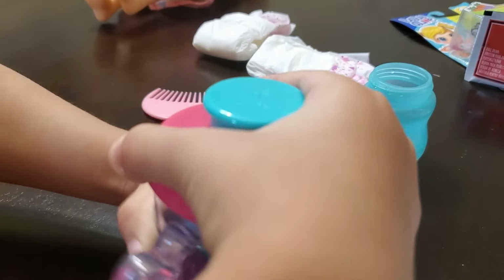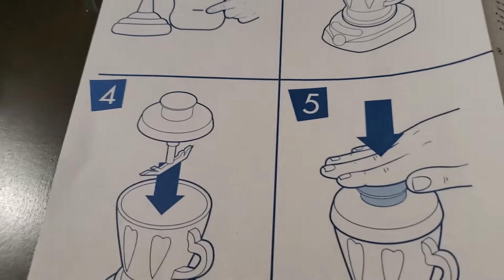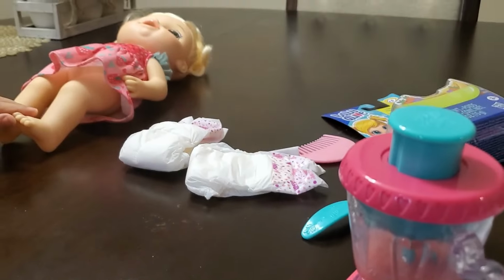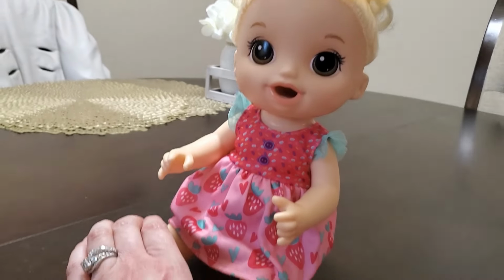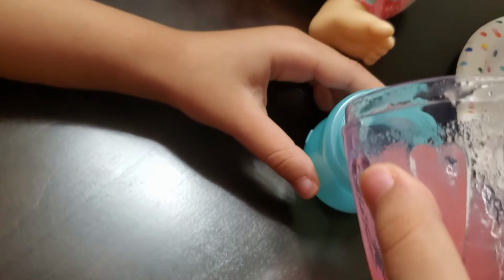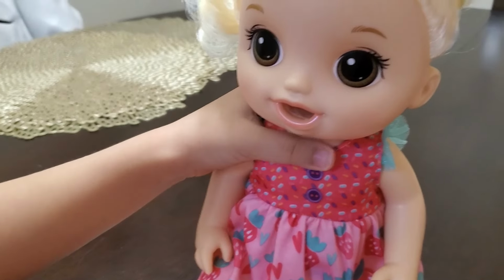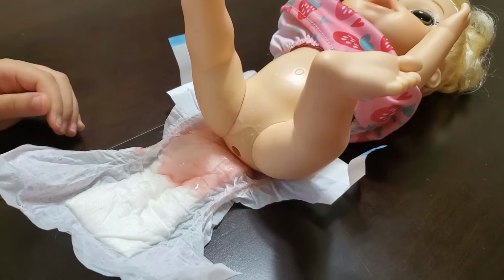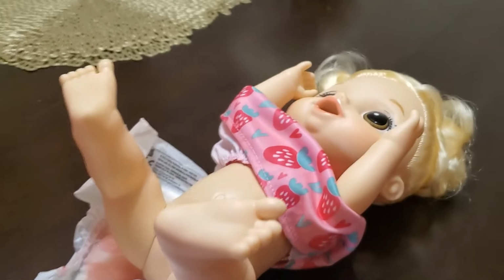Let's feed the baby doll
Let's feed our cute baby a delicious smoothie!

178 - Danilo Stankovic - Eternal
Danilo Stankovic